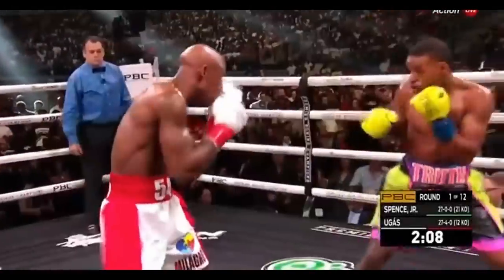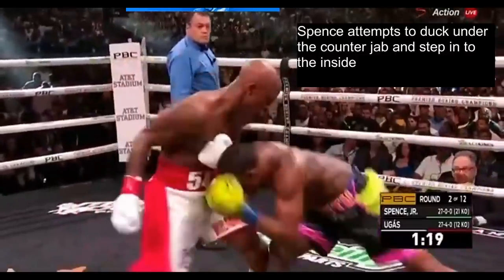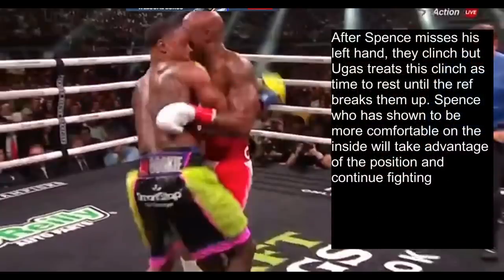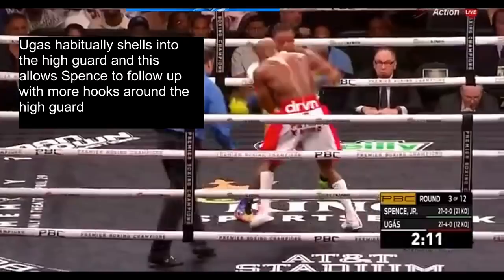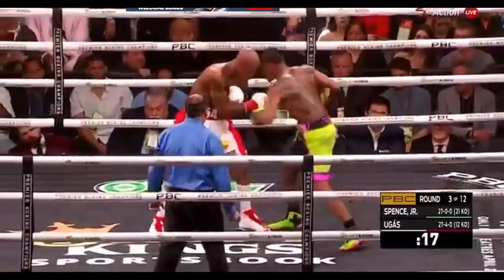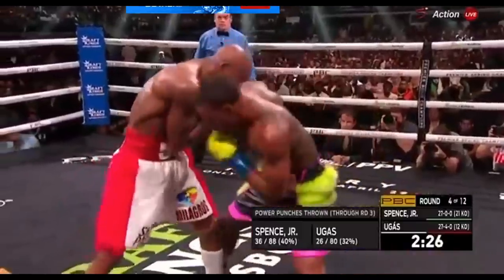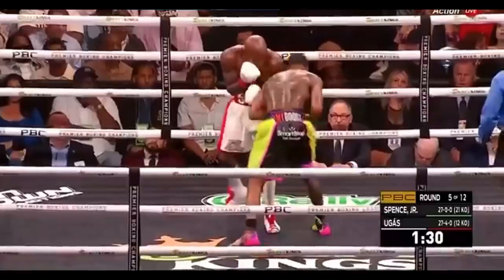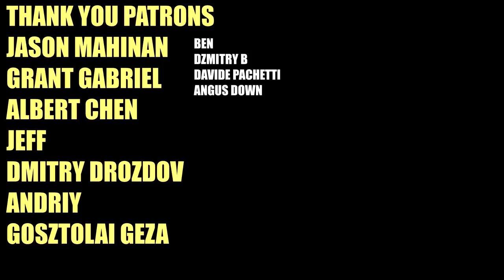Errol Spence vs Yordenis Ugas - Film Study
Spence vs Crawford next lets go

Errol Spence had a statement victory over Yordenis Ugas stopping him in the tenth round to claim 3 belts at welterweight